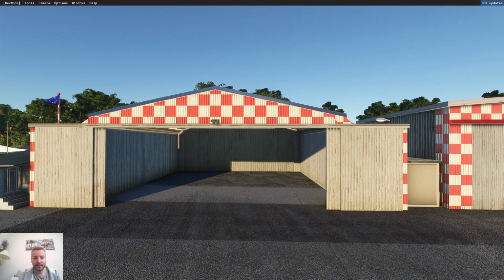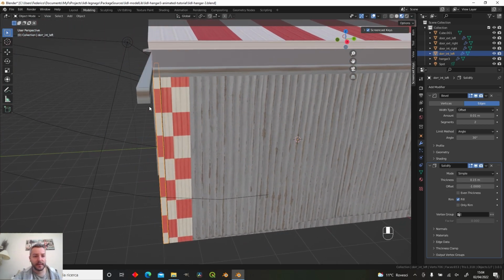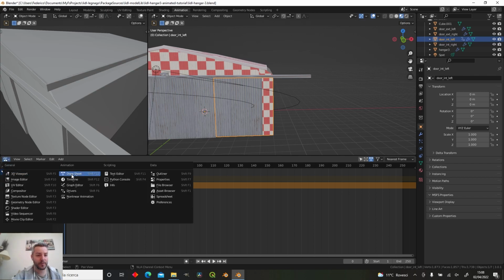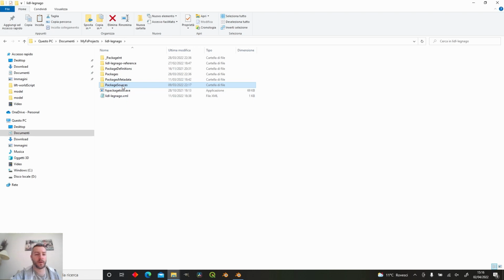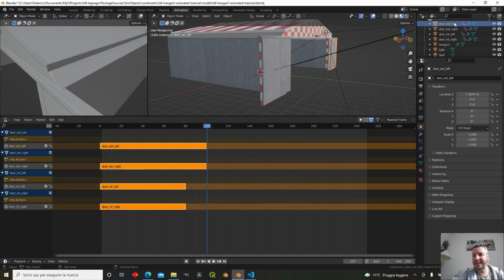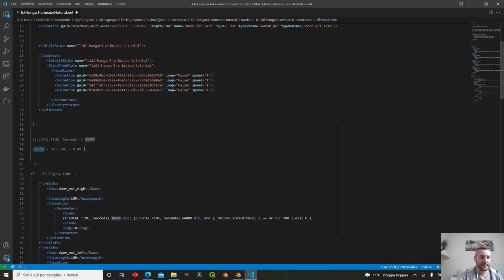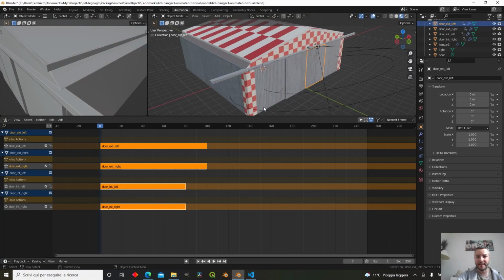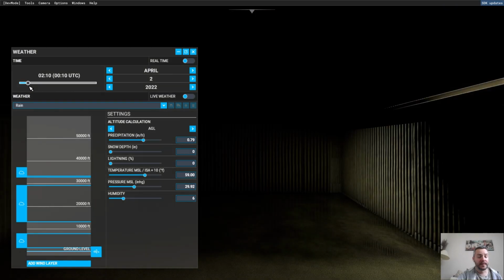MSFS Tutorial - Animated open Hangar - Blender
In this tutorial I'm gonna show you how to create an Hangar with animated doors for Microsoft Flight Simulator. The animation in controlled with special  code described in the video
The object is a SimObject, for more info about SimbObject please take a look at this video:

Thanks GuidoH, Rhumbaflappy, ChristianBahr, more info on this topic